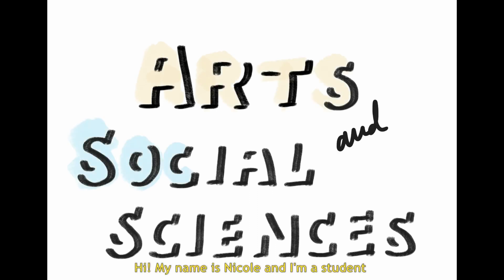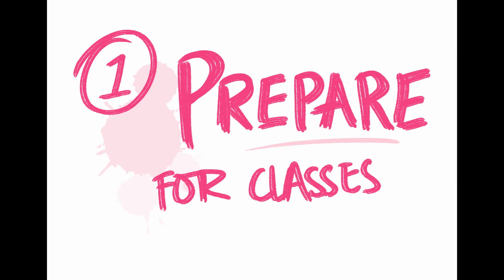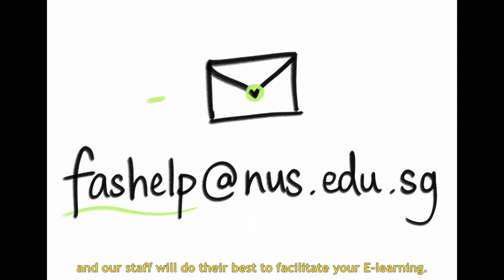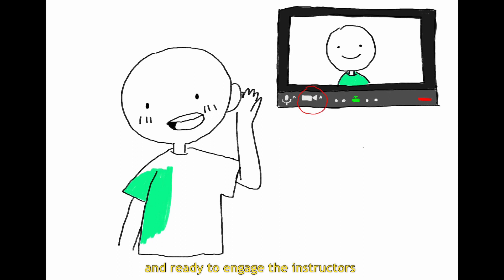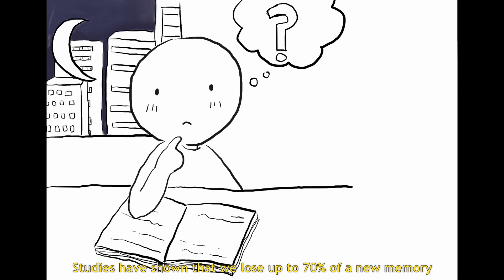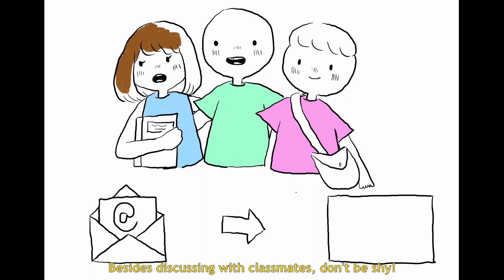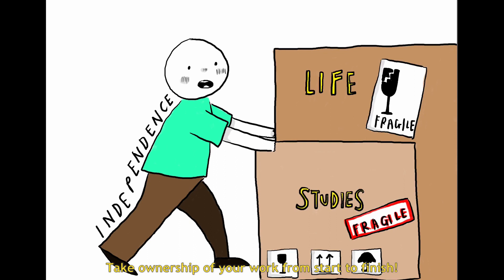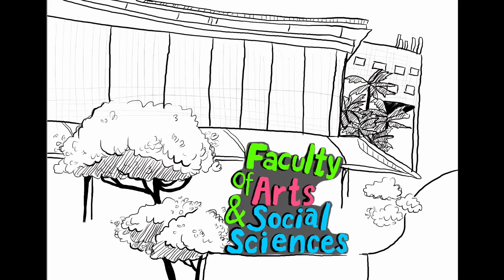NUS Arts and Social Sciences: Quick Start-up Guide for Freshmen (with Nicole)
New to FASS? Don't know who to turn to, and how to go where to get what you need online and on campus? Let your senior Nicole share in this quick start-up guide for Freshmen.